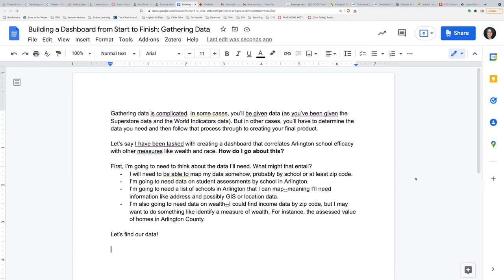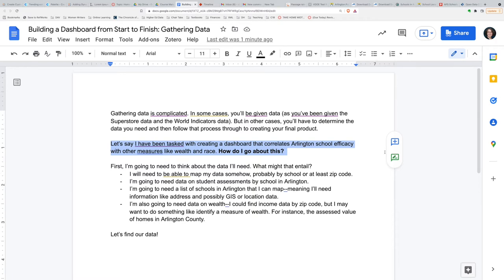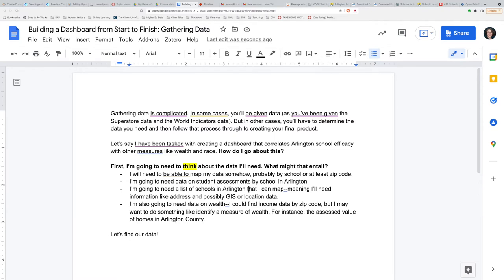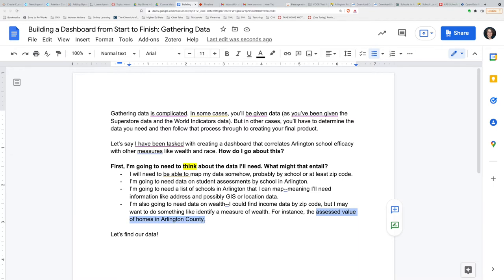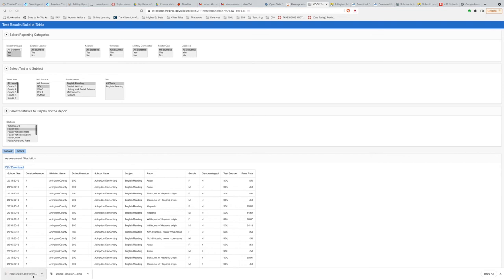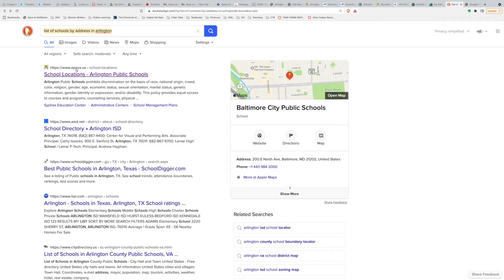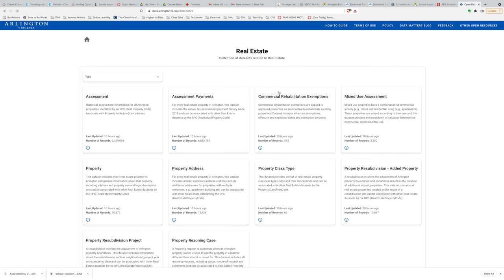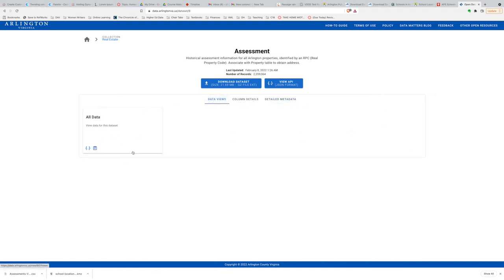Gathering Data (IT556: Data Visualization)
An overview of data gathering for IT556.